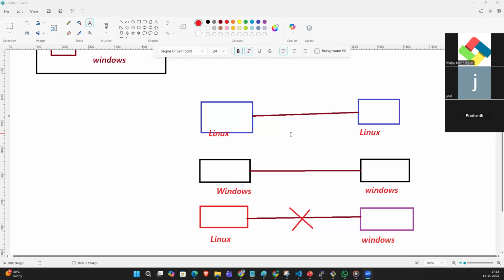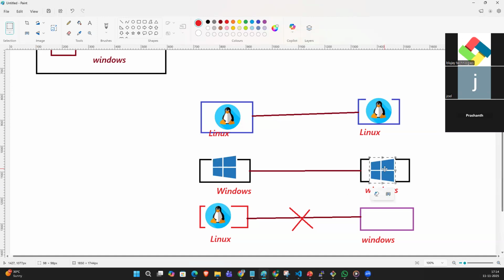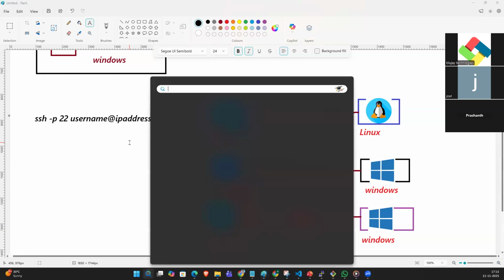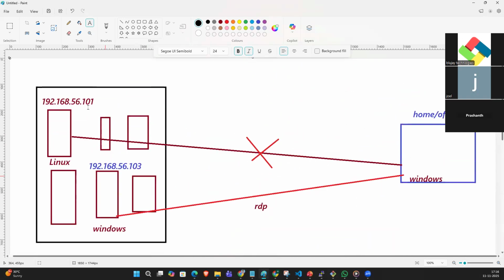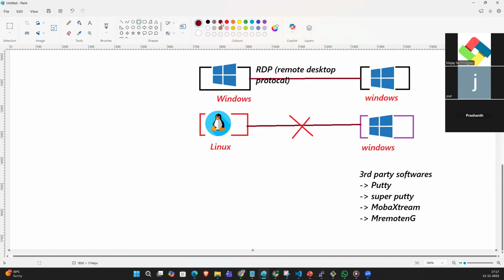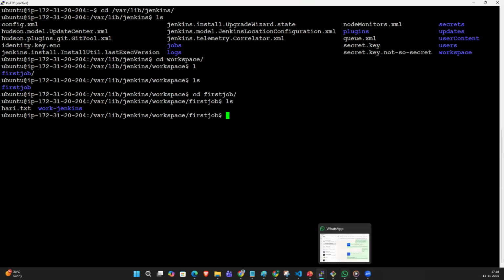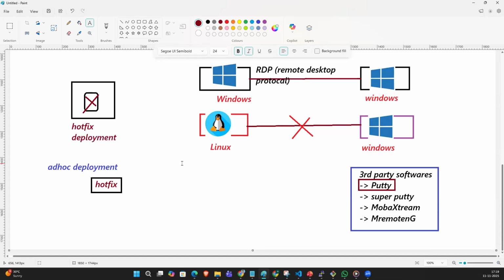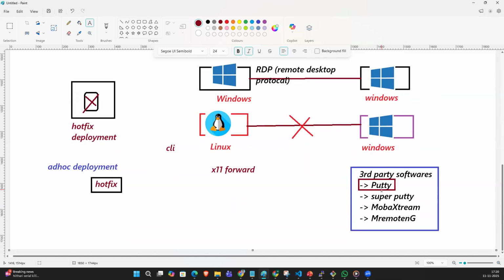New to DevOps? Learn Linux Basics Used in AWS Projects!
Master the Linux basics required for AWS DevOps in this beginner-friendly tutorial! Whether you're starting your DevOps journey or preparing for AWS interviews, this video covers the most important Linux concepts and commands used daily by DevOps engineers in real-time projects.

 Linux file system basics
 Essential Linux commands (ls, cd, cat, grep, chmod, chown, etc.)
 User & permission management
 Working with files and directories
 Package management
 Real-time DevOps use cases in AWS environments

By the end of this video, you’ll be confident in using Linux to manage servers, deploy applications, and work effectively in AWS Cloud environments.

 Perfect for:
– AWS & DevOps beginners
– Linux learners
– IT professionals switching to DevOps